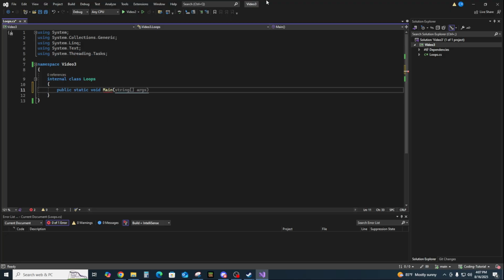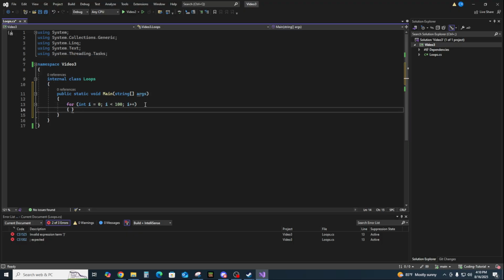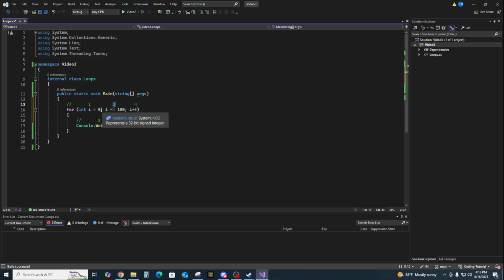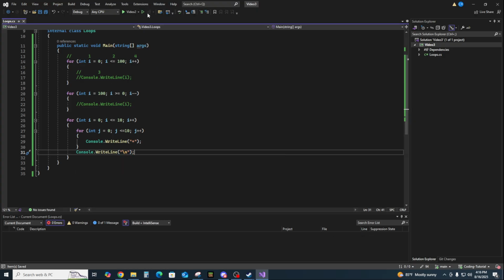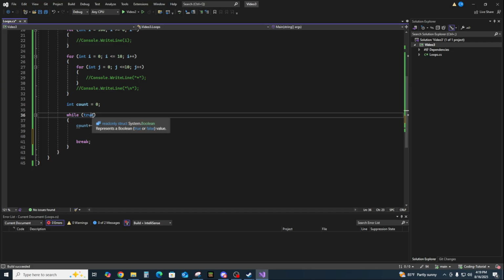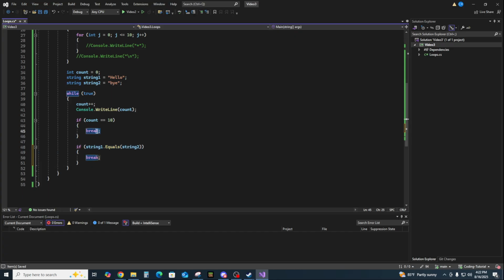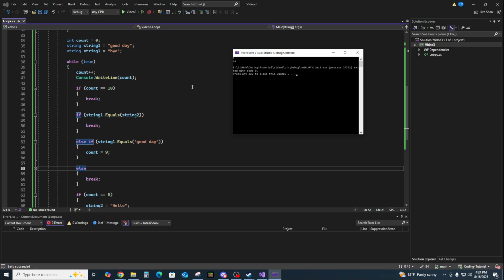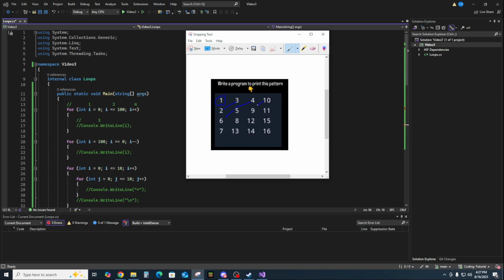For Loops and If Statements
Today we go over for loops and if statements. At the end I give a little challenge for you guys.

I hope you enjoyed the video if you did then please consider hitting the subscribe button for more videos and the like button if you want to see more of that kind of video. Thank you for your support and have a nice day! :)